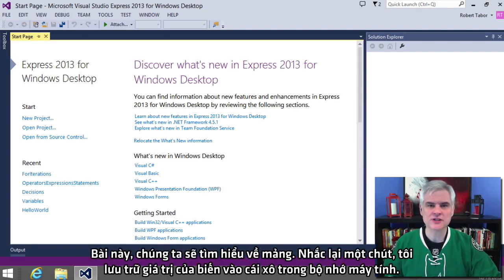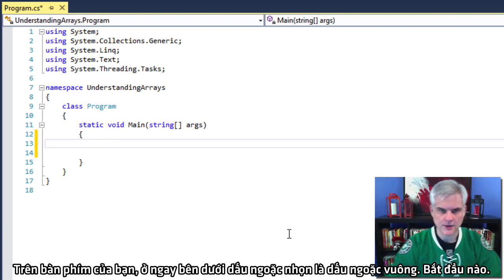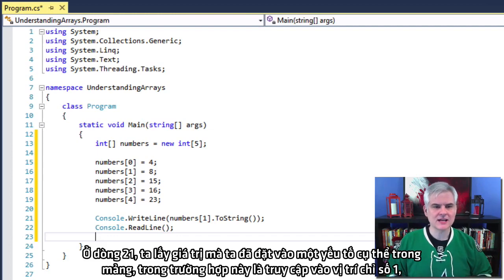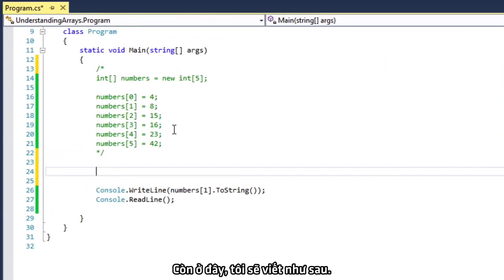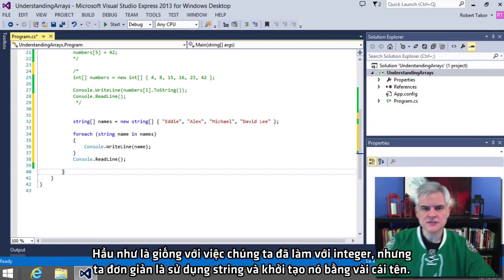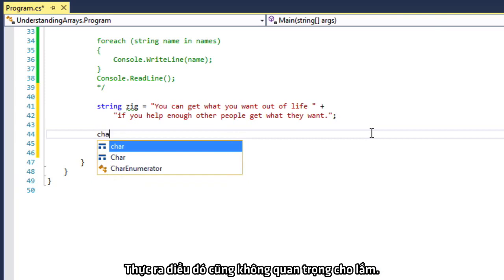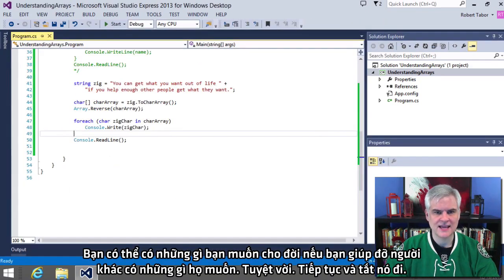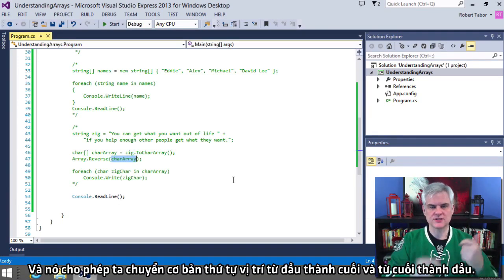C# Cơ bản Bài 9 Tạo mảng giá trị